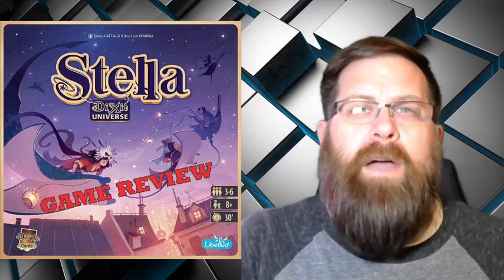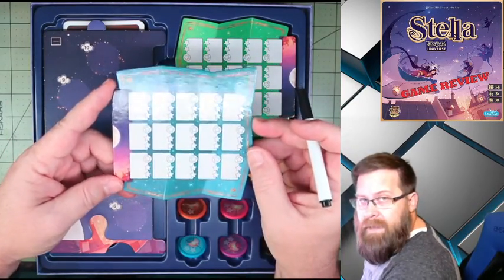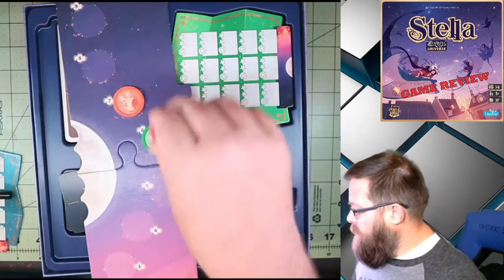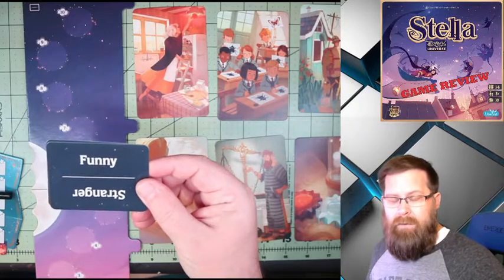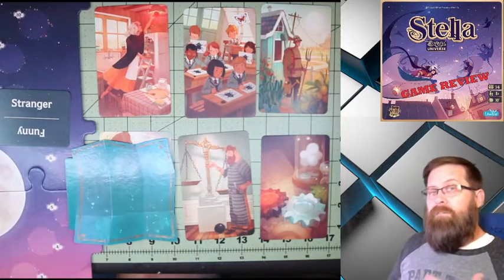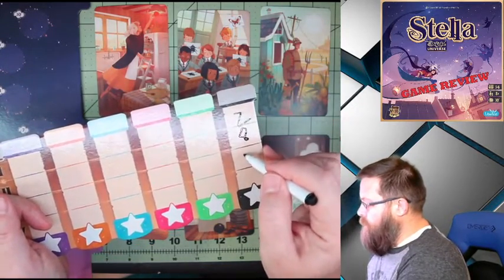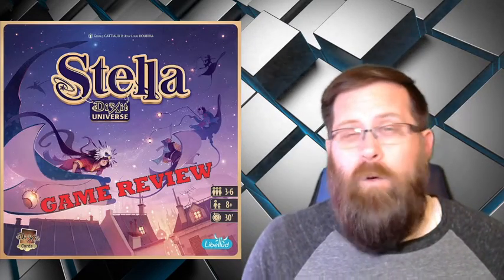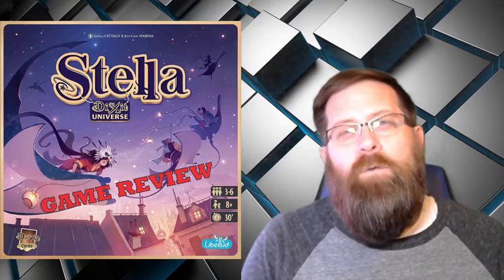Stella: Dixit Universe Game Review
Stella is a new approach to the classic game of Dixit. Allowing players to use the new cards and also mix cards from other games of Dixit, this is a fantastic new way to play.